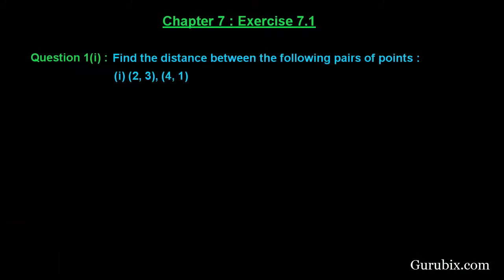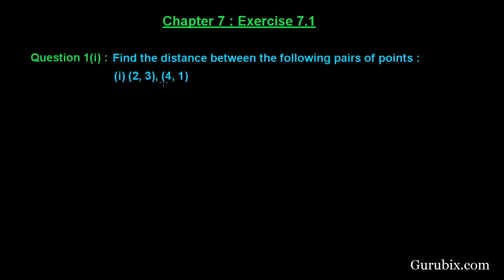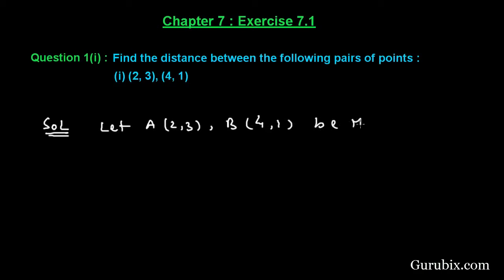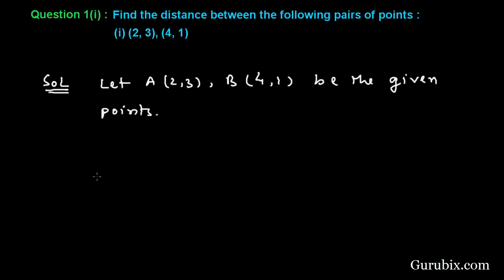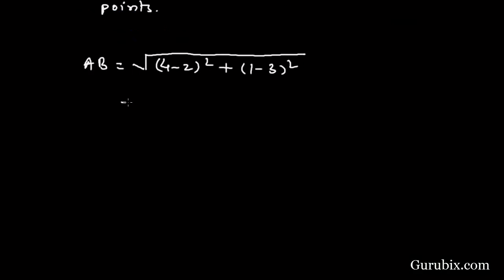Ex 7 1 Q 1i Find the distance between the following pairs of Ch 7 Math for Class X CBSE